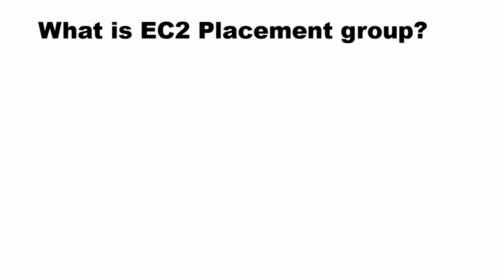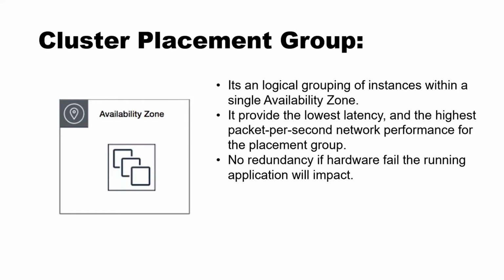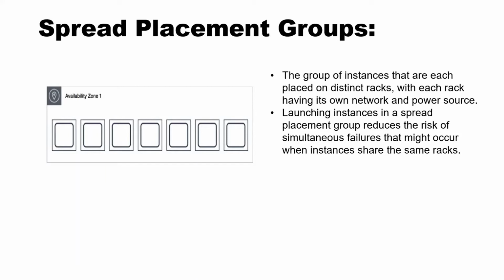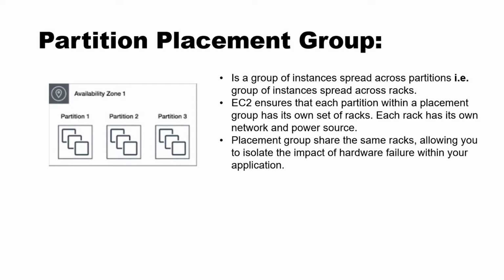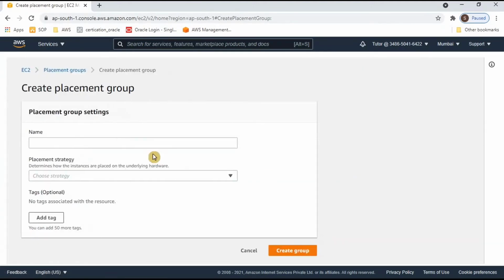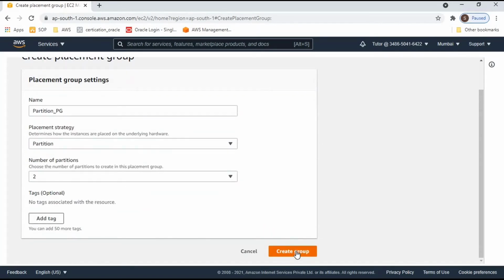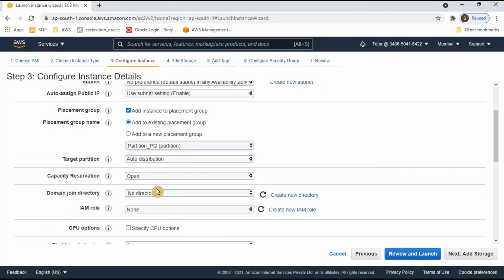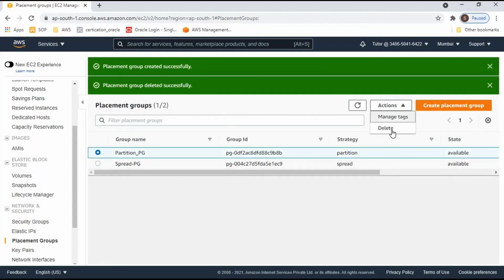AWS EC2 Placement Group || Tutor Talky || English ||#022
The Tutor about the EC2 Placement group and there types with hands on.

Amazon AWS placement group.

Tutor Talky it’s an Tech Learning channel.